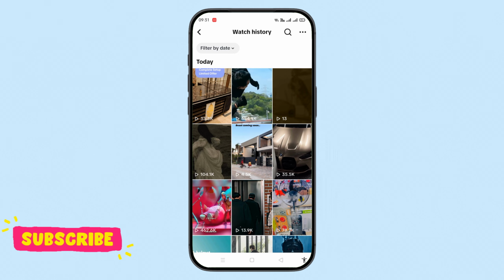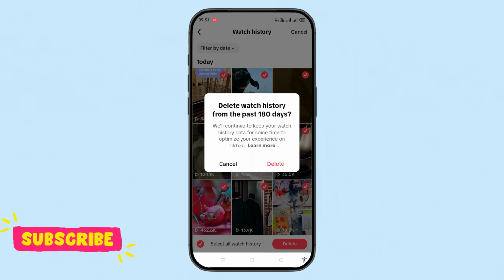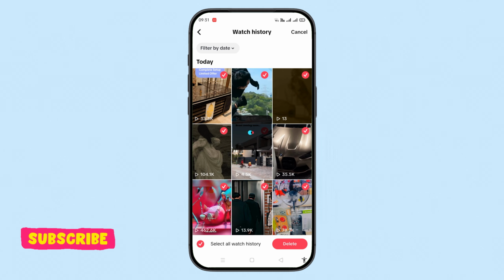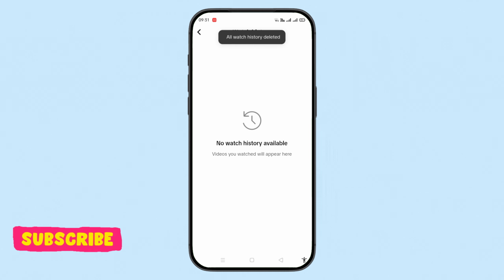How To Delete TikTok Lite Watch History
In this video, I will show you how to delete tiktok lite watch history easily. If you are searching for how to delete tiktok watch history or want to manage your tiktok lite watch history, then this tutorial will help you step by step. You will also learn about watch history on tiktok lite and how to remove watched videos from your account activity.

Many users want to know how to delete watch history on tiktok lite because there is no direct option available in the app. In this guide, I will also explain tiktok lite history of watched videos and how you can clear them using a simple method. If you are looking for how to delete your watch history on tiktok, then watch this full video carefully.

This tutorial is perfect for all tiktok users who want to manage and clear their tiktok watch history quickly and easily.